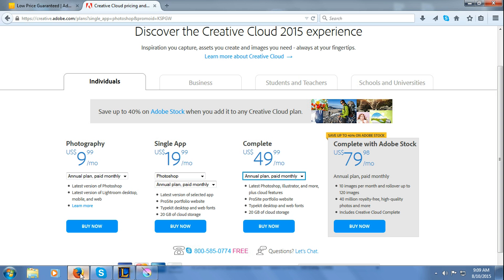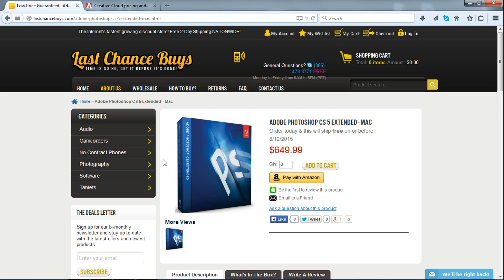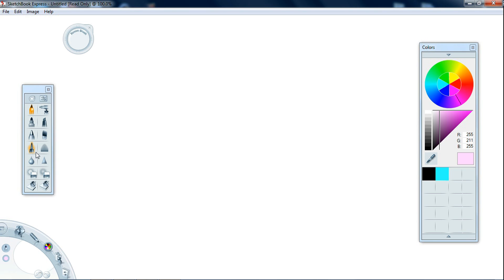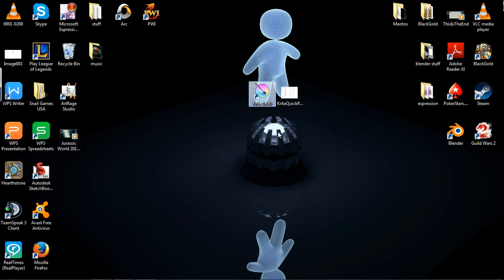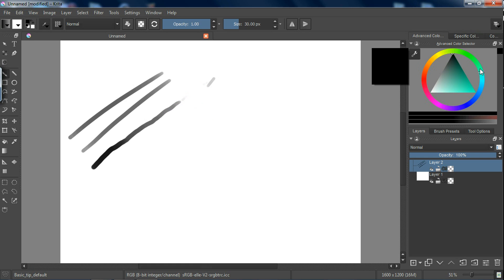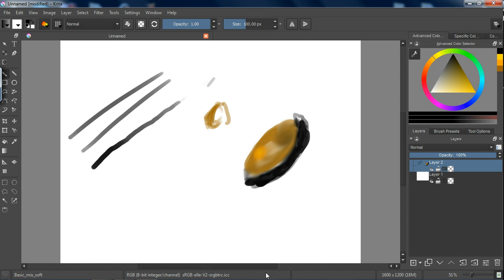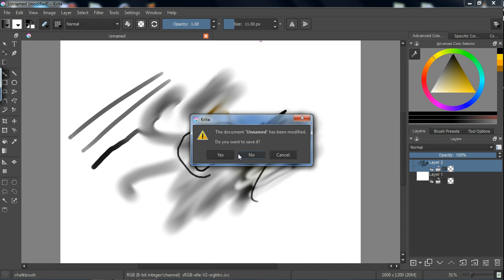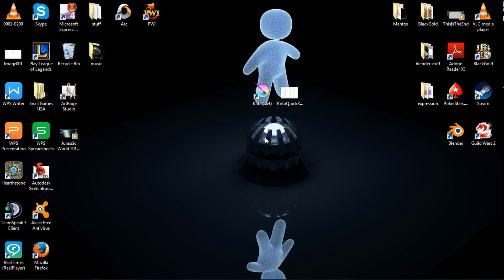Krita Digital Art Vs. Anything else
This is Krita FREE TO USE DIGITAL ART software.
I would take this over Photoshops and it's pricing everyday.